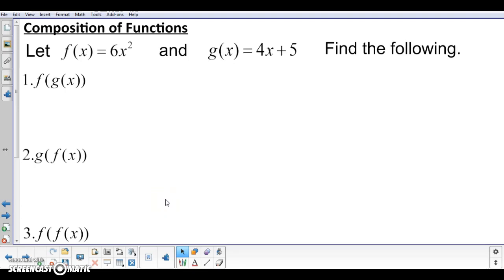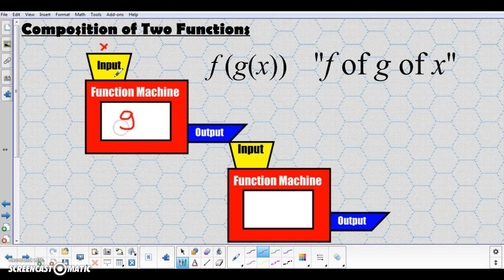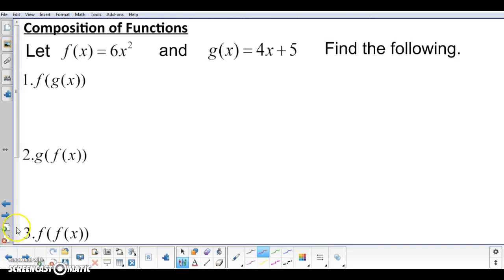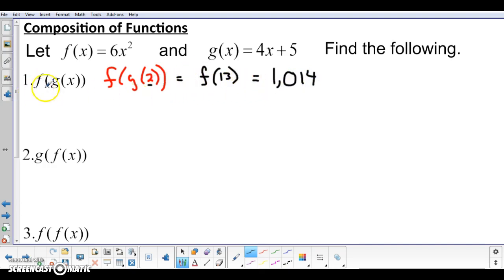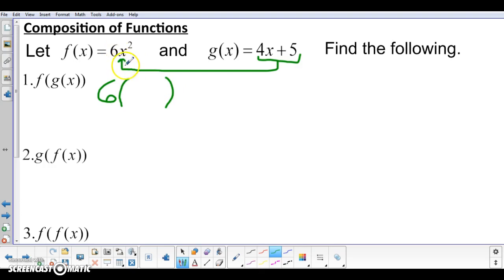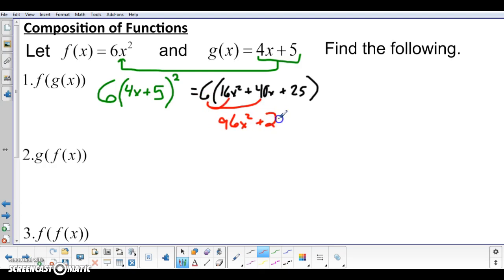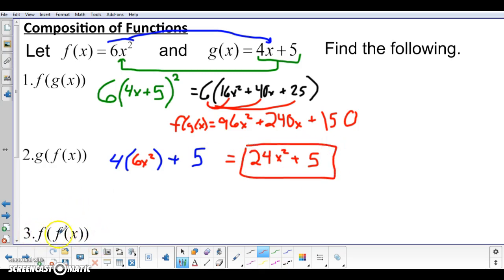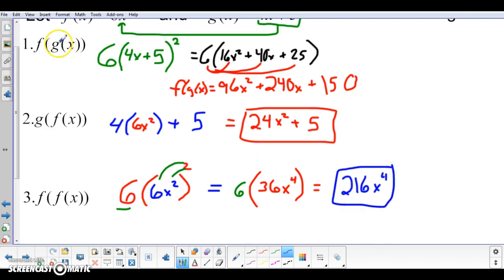3.3 Function Operations (part 2 - Composition)